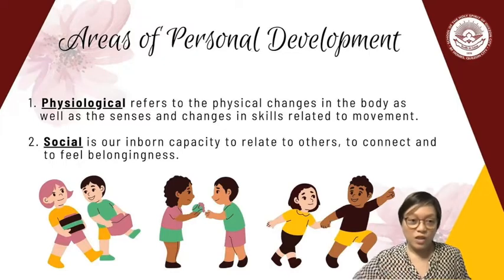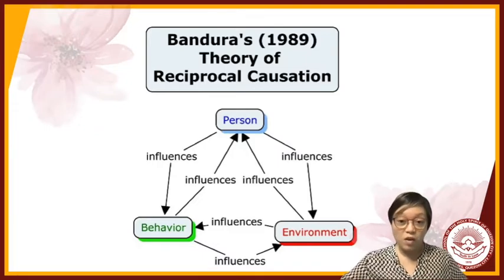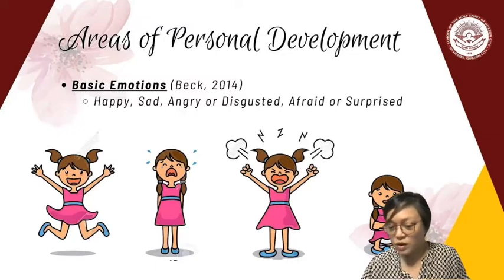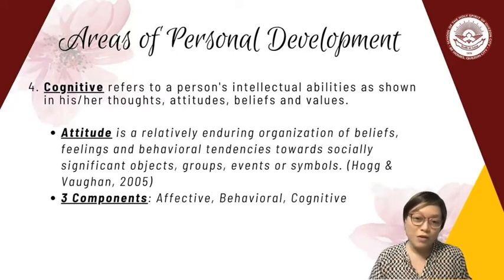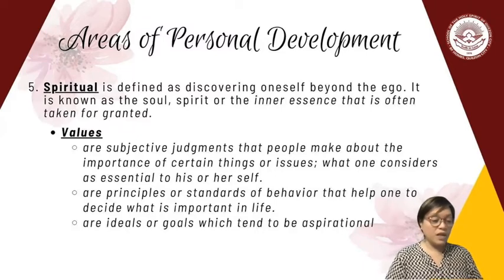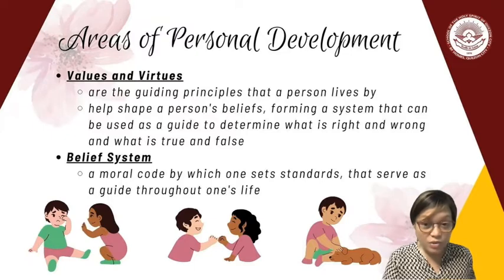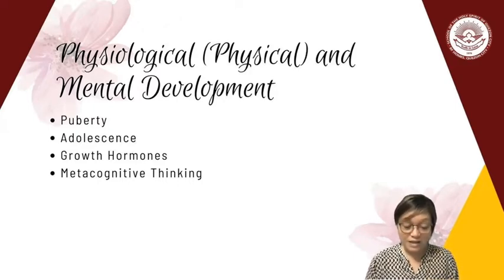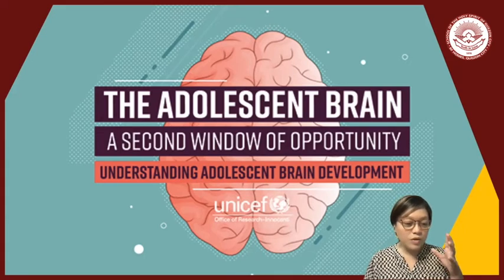How do I grow holistically?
Areas of Personal Development
Physiological (and Mental) Areas of Personal Development

Reference: PERSONAL DEVELOPMENT (2020)
by Tanael, Lactao and Golo
Oxford University Press 2020

Song: Music from Free To Use Music
Track: Sweet Talks by Limujii